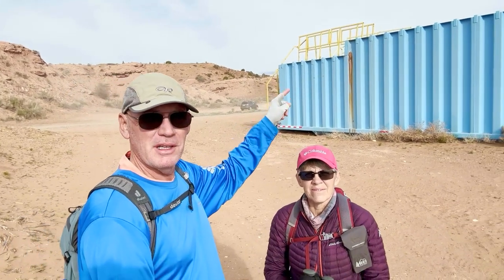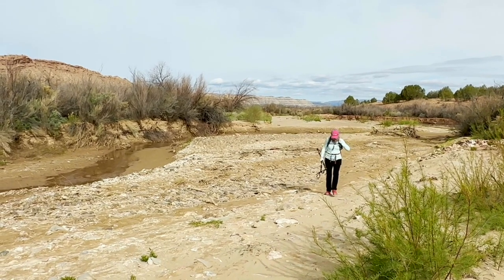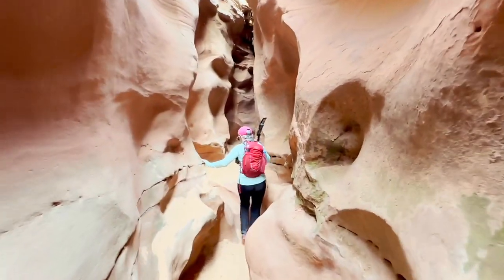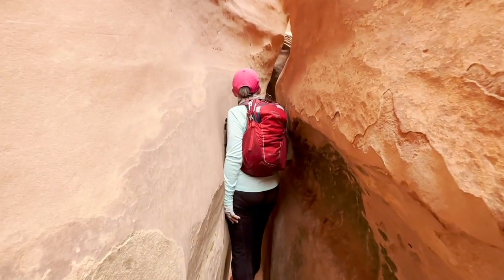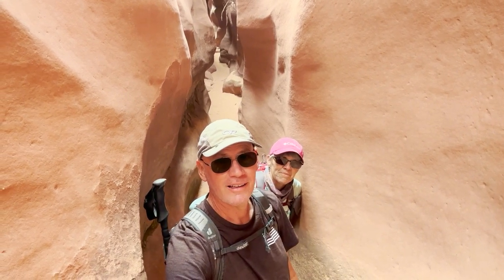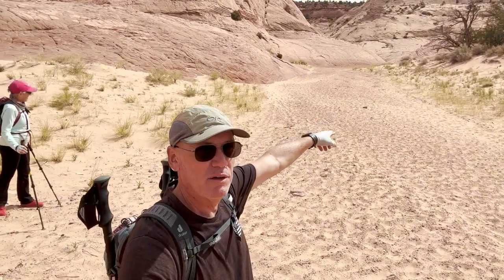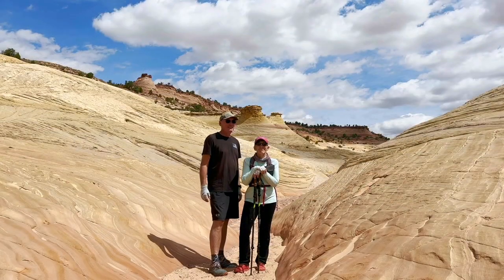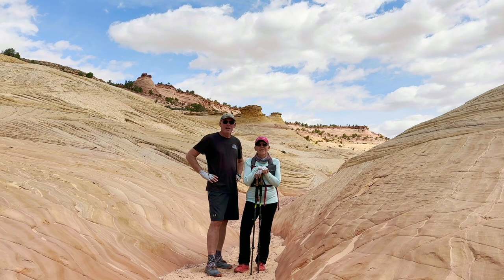Bighorn Canyon // Grand Staircase Escalante National Monument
In this video we take you along on a 6 mile hike in this remote national monument. You're likely to see few people on this adventure which makes going through the slots nice. We hope you enjoy our adventure through 2 slot canyons.